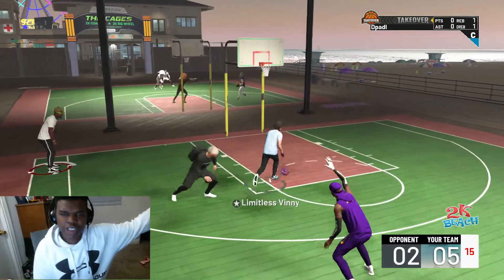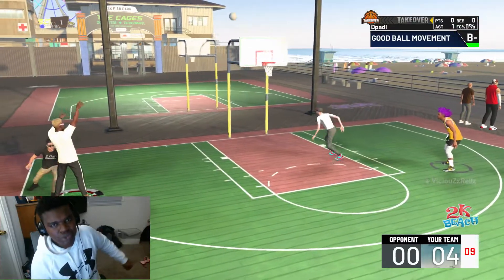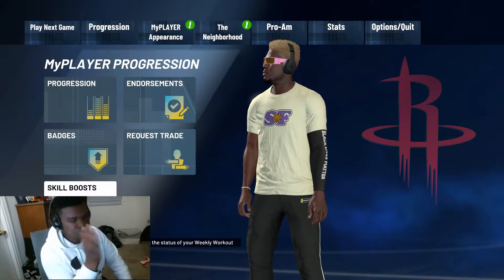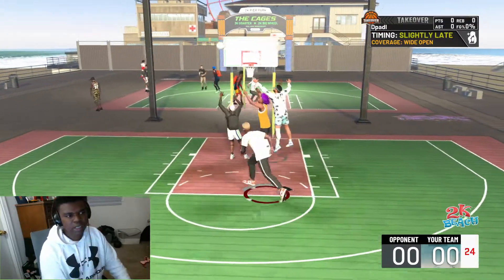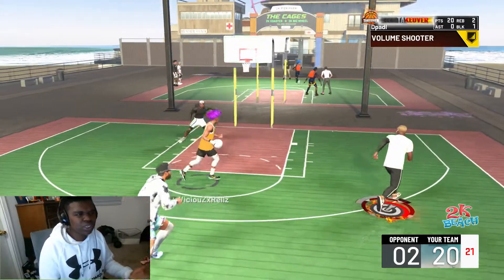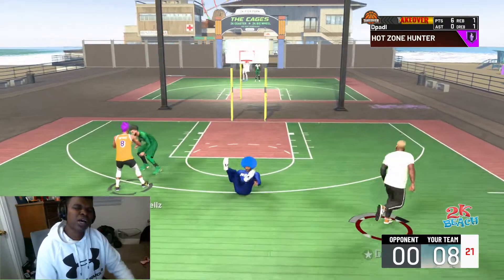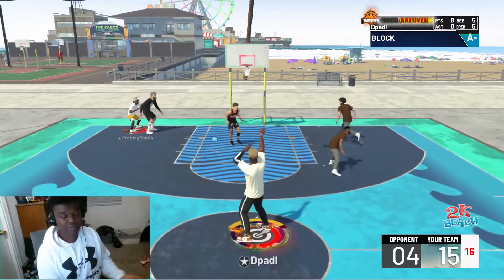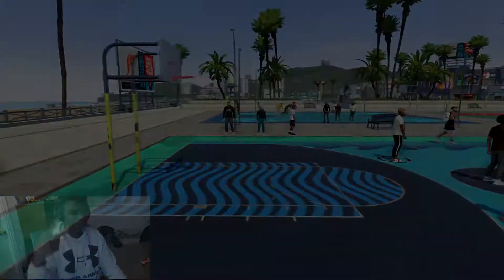BEST SHOOTING BADGES for STRETCH BUILD in NBA 2K21 - FIX YOUR SHOOTING PRECENTAGE